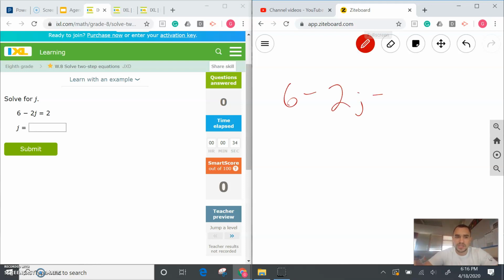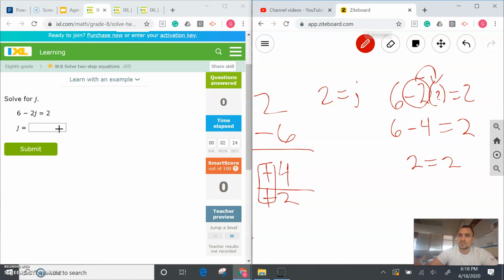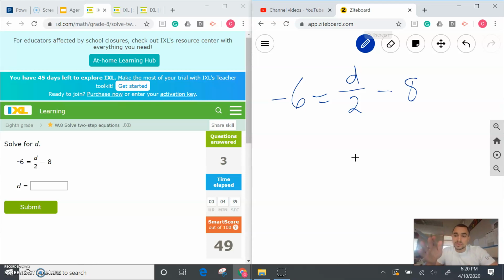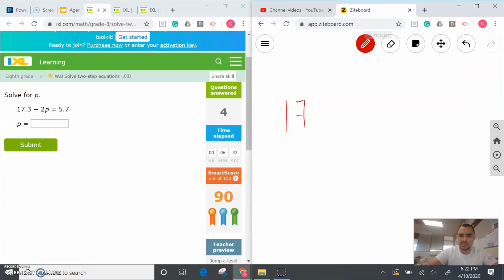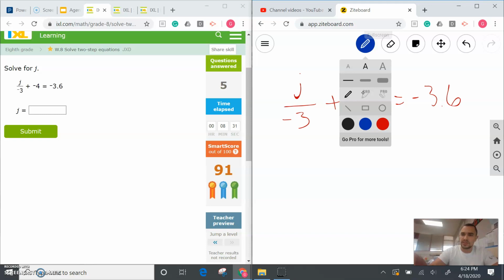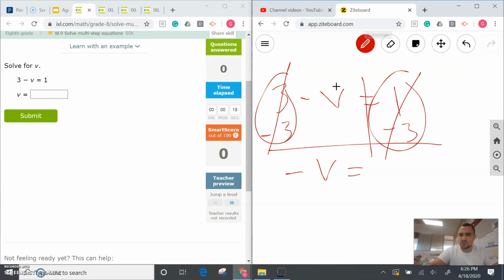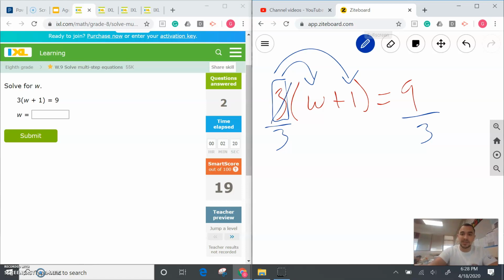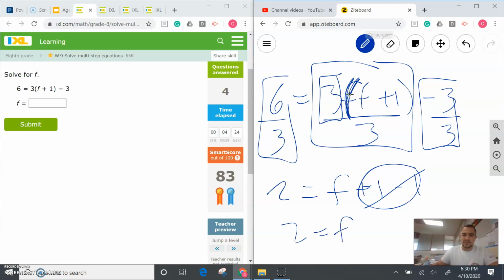IXL W 8 W 9 4 22